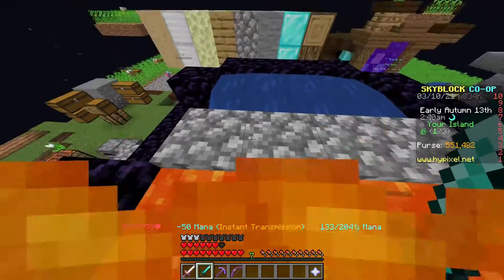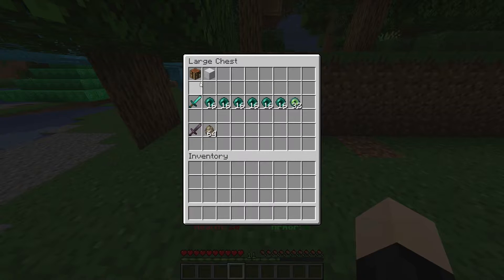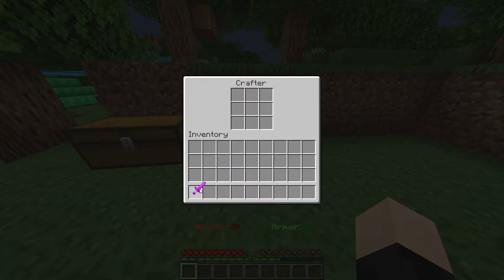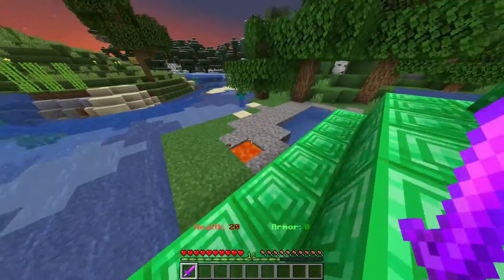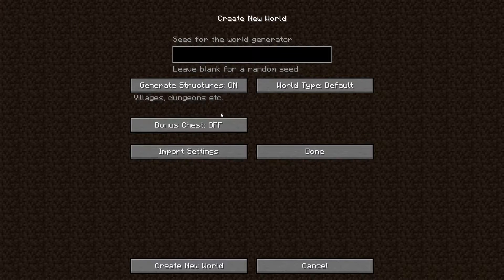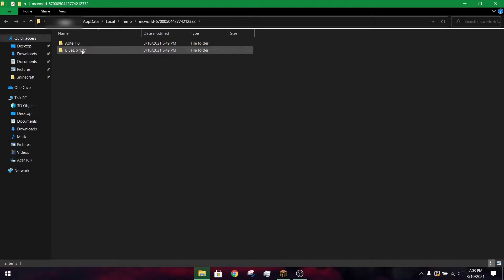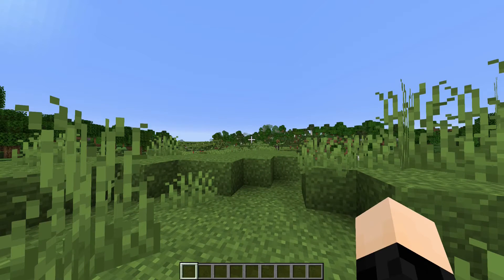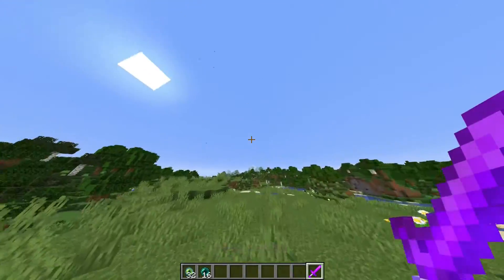I added Hypixel Skyblock's ASPECT OF THE END(AOTE) To VANILLA!